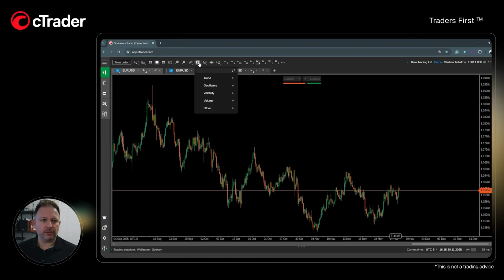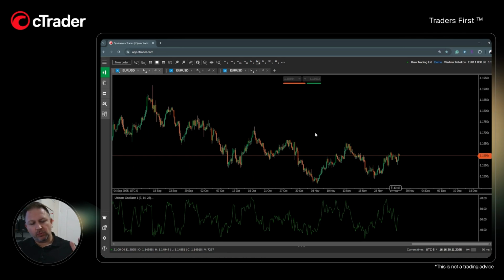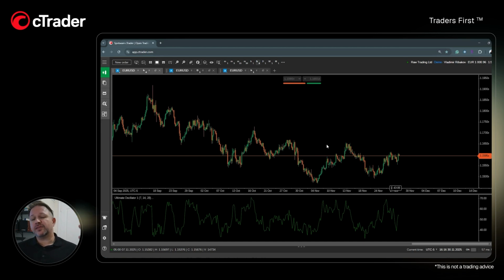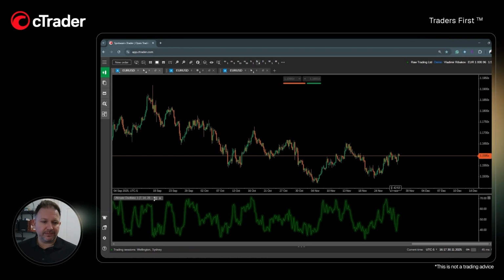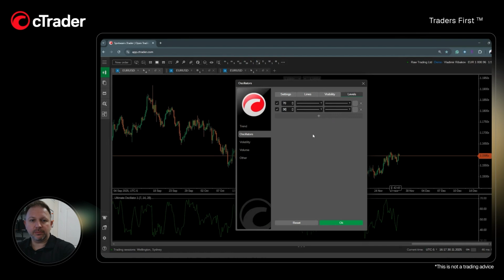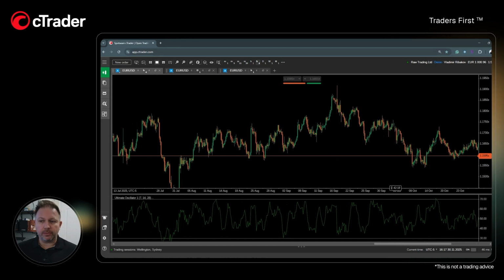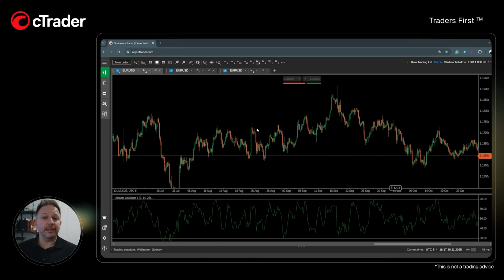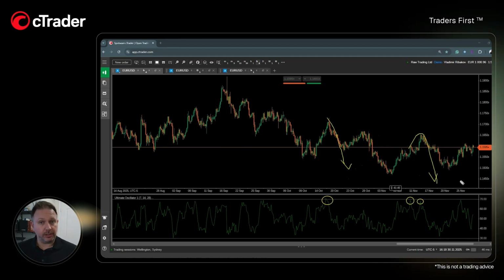Ultimate Oscillator in cTrader - how it works and how to use it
In this video, we explore the Ultimate Oscillator (UO), a momentum indicator developed by Larry Williams. This unique indicator combines short, medium, and long-term price action to measure market momentum across three different cycles, helping traders reduce the noise of false signals.

You'll learn how to find the Ultimate Oscillator in cTrader and customise its settings, including cycle periods (7, 14, 28 by default) and line style. We’ll demonstrate how to use the UO to spot overbought and oversold conditions, with key levels set at 70 and 30. The UO is known for providing more balanced signals compared to single-period momentum oscillators.

The video also covers how the UO can help identify trend reversals, particularly when it crosses above 70 (overbought) or below 30 (oversold). Additionally, we discuss how divergence between the UO and price action can signal potential reversals, helping traders time their entries and exits more effectively.

📍 Timecodes:
00:09 - Introduction: What is the Ultimate Oscillator?
00:48 - Where to find and how to customise the Ultimate Oscillator in cTrader
01:11 - Understanding the 70 and 30 levels for overbought/oversold conditions
02:17 - Using the Ultimate Oscillator for trend analysis and divergence spotting
03:13 - Identifying potential reversal points and using the UO for trading signals